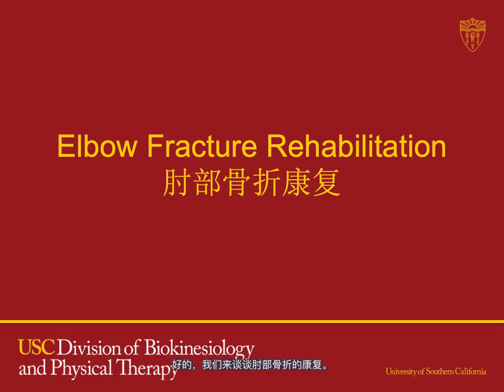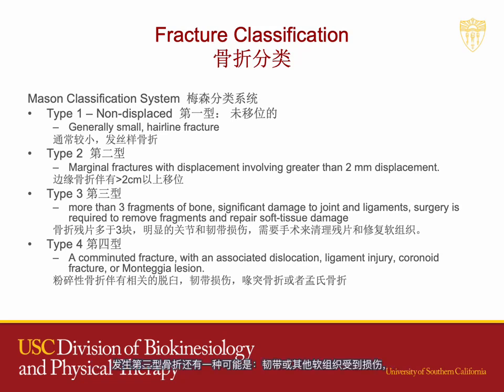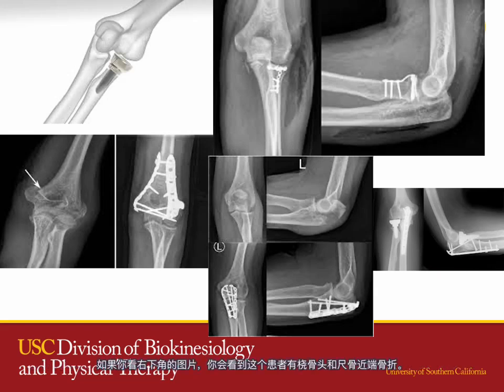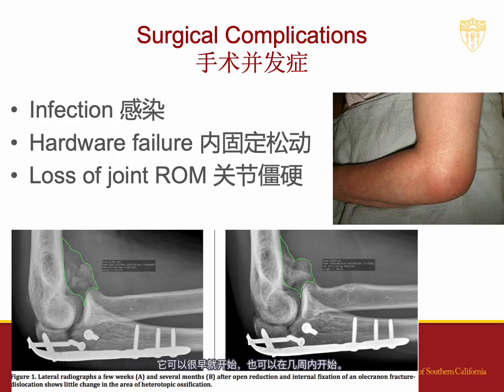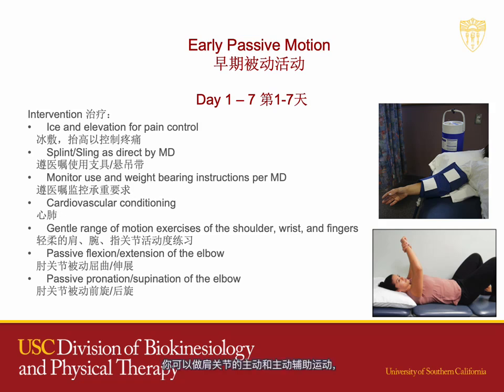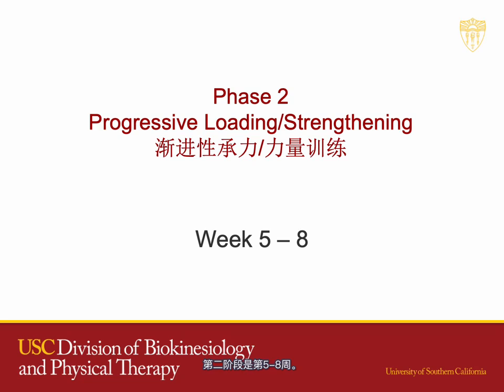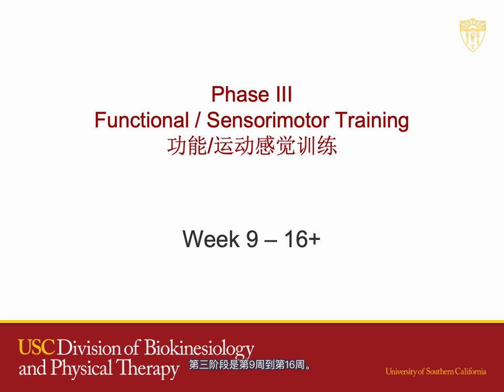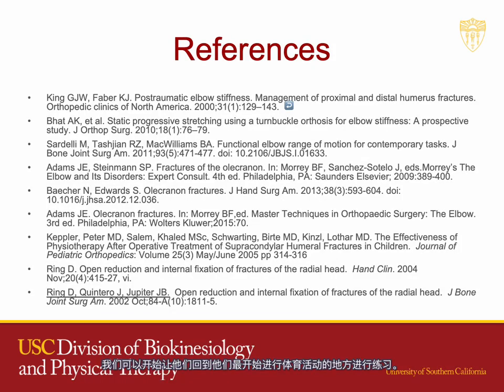四、骨折損傷的生物運動力學和管理：011 肘关节骨折